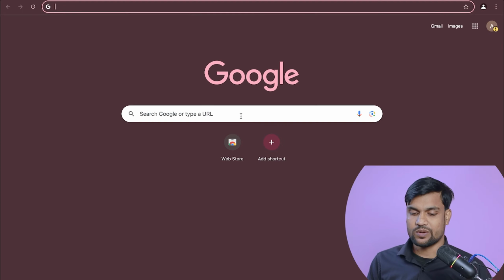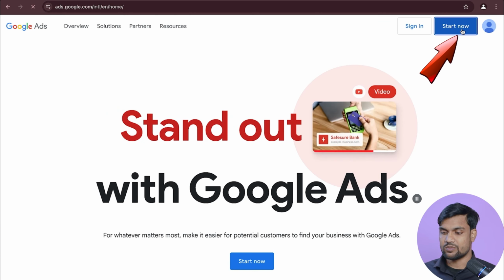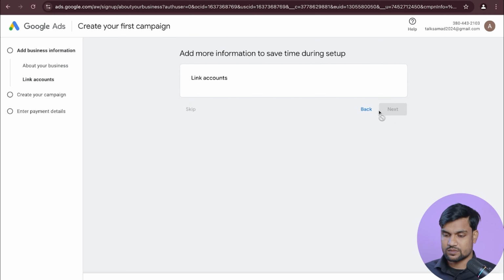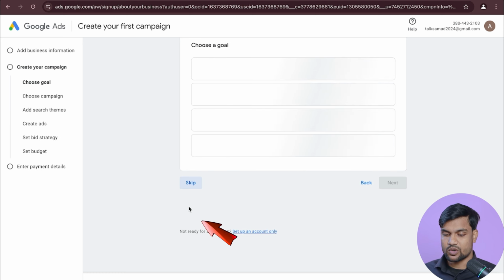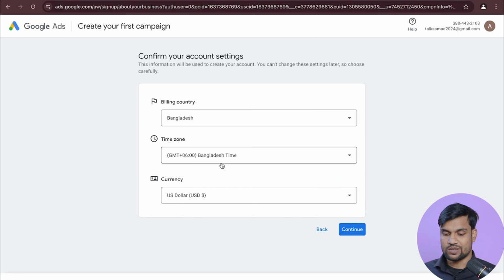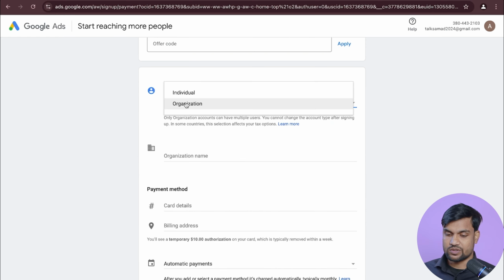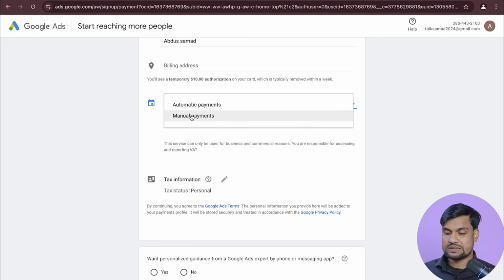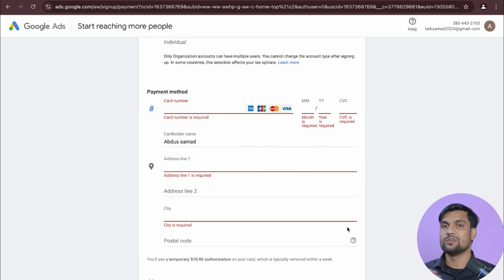How to Create a Google Ads Account in 2025 (Step-by-Step Guide for Beginners?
Unlimited Growth Drive is a passionate marketing agency dedicated to helping business owners grow their businesses from the ground up. We believe every business has unique potential and are here to unlock it.
Our approach starts with understanding you and your business goals for you. By learning about your vision and challenges, we create a tailored plan to achieve measurable results and drive success.

Our expertise spans a range of services, including:👇👇
  ✅Google Ads
  ✅Facebook Ads
  ✅Social Media Marketing
  ✅Landing Page Design (WordPress)

At Unlimited Growth Drive, we’re not just your marketing partner—we’re invested in your growth journey. Let’s work together to turn your vision into reality💪🚀